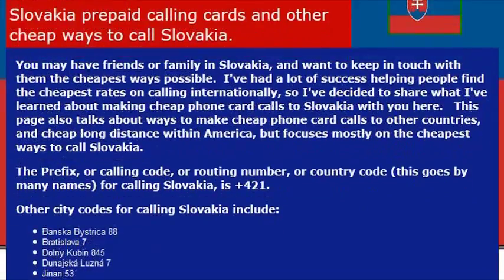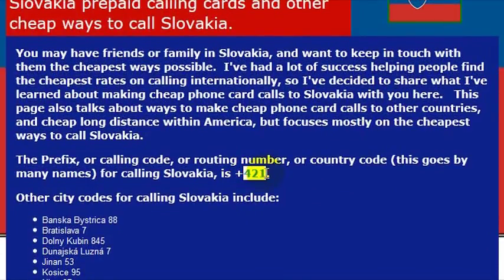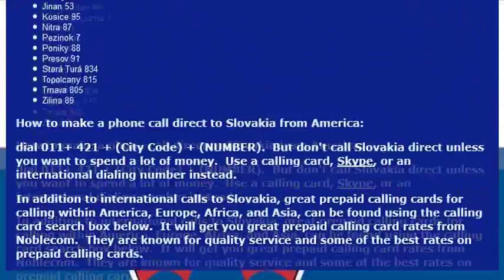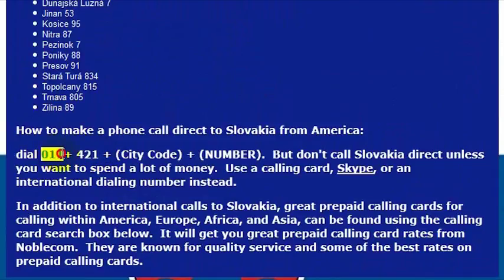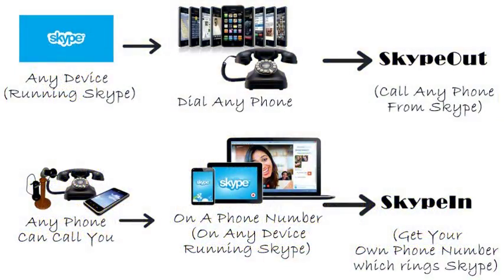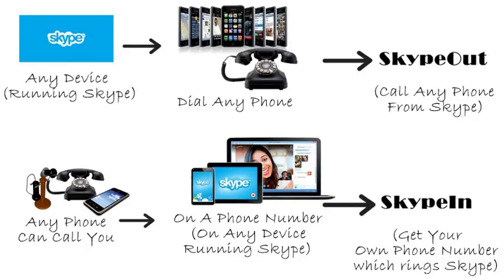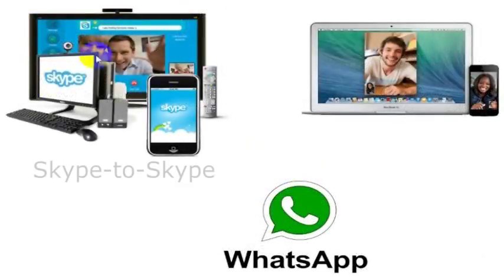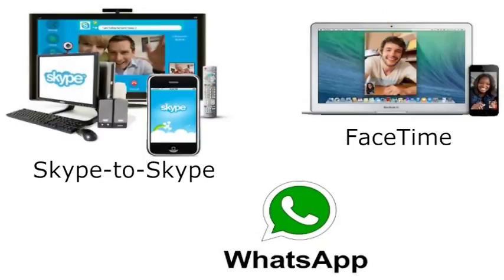How To Call Slovakia From America (USA)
How to Call Slovakia from anywhere in the United States